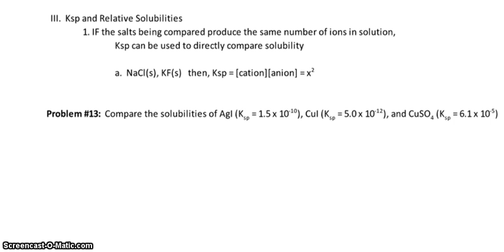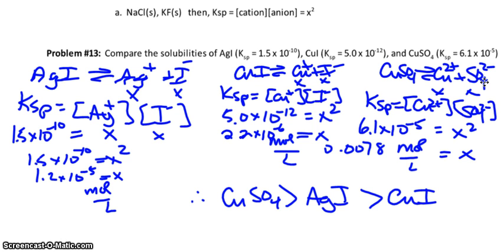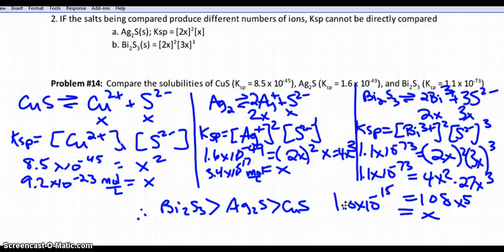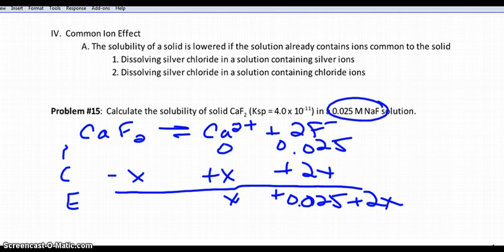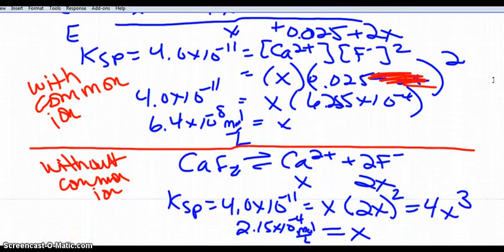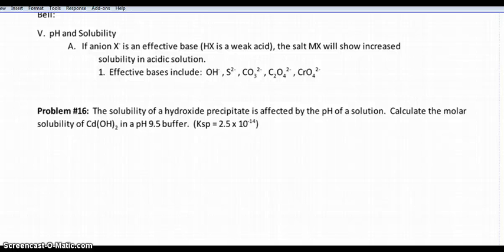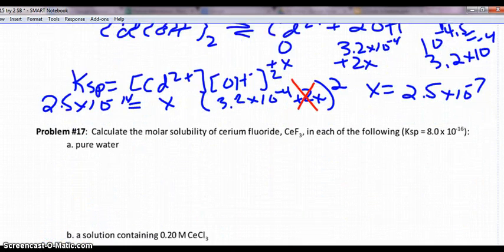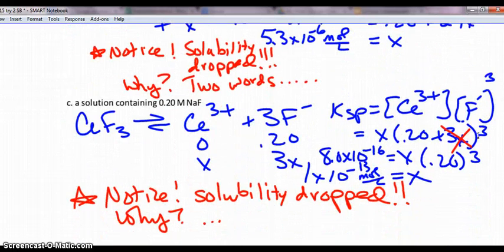BlankWall finish 15 6